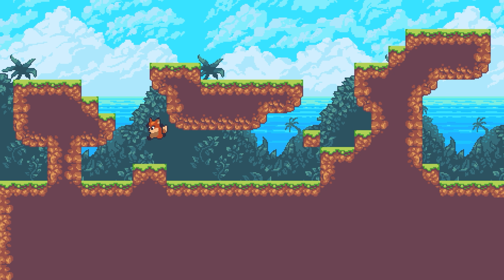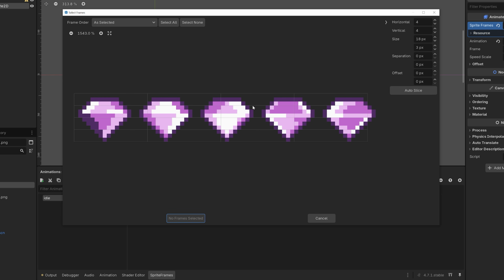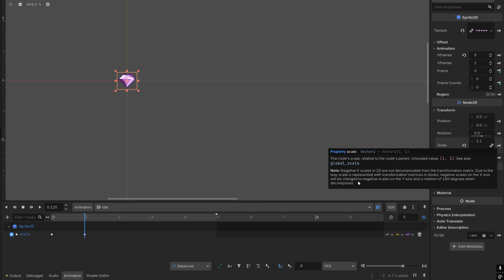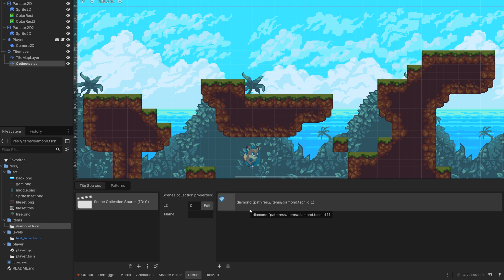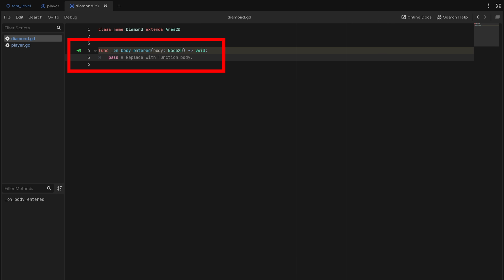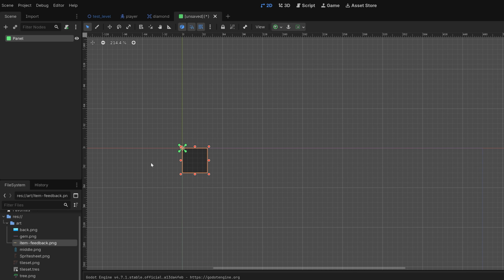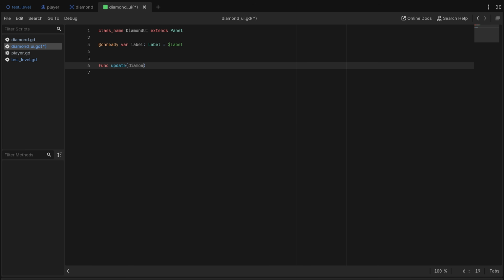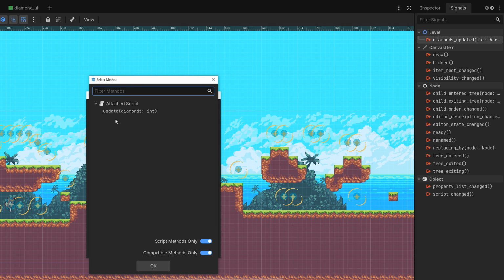How to Add Collectables to Your Platformer in Godot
What fun is a platformer without collectables?

In this video I’ll teach you how to add collectables like these diamonds to your platformer.

We’ll look at different methods for animating them, how to add objects to your level using the TileMap system, make the player collect them, and finally how to display the number of items collected.

The project files for this tutorial will be exclusive for Patreons the first month after this video has been released.
Afterwards it will be open sourced on GitHub.

00:00 Intro
00:21 Diamond Class
01:36 AnimatedSprite2D
03:08 AnimationPlayer
05:46 CollisionShape
06:15 Add to Level
07:39 Collecting Diamonds
11:22 Scoring
12:10 UI
15:43 Connecting Everything